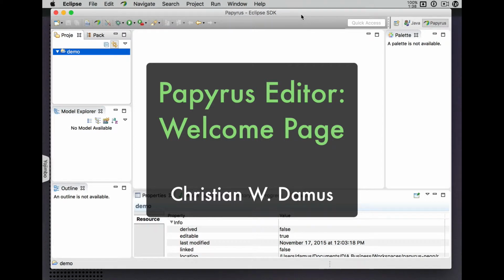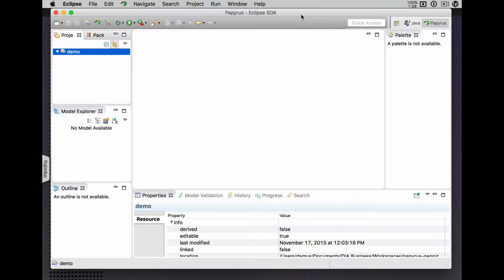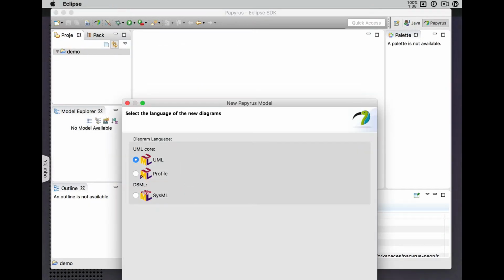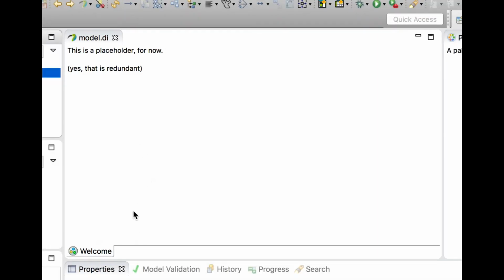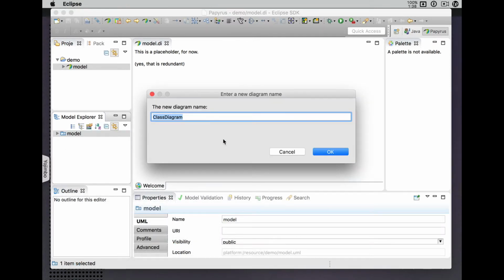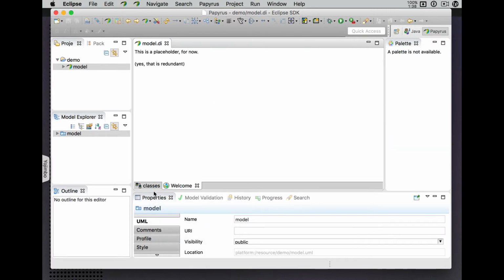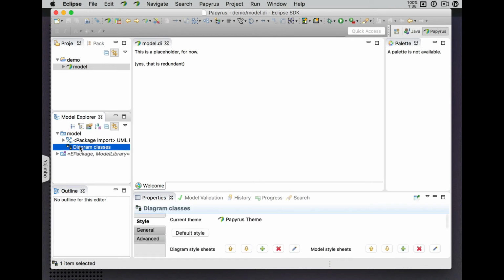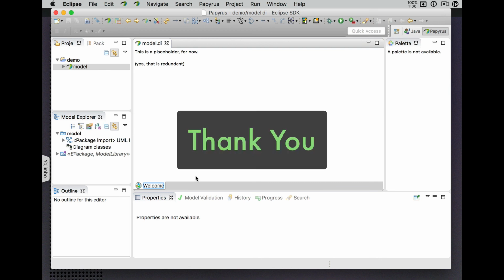Papyrus Editor Welcome Page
A brief introduction to the new Welcome Page in development for the Eclipse Papyrus project’s model editor in the Neon release.  This demonstration presents the first step towards a full-featured welcome experience for the editor.